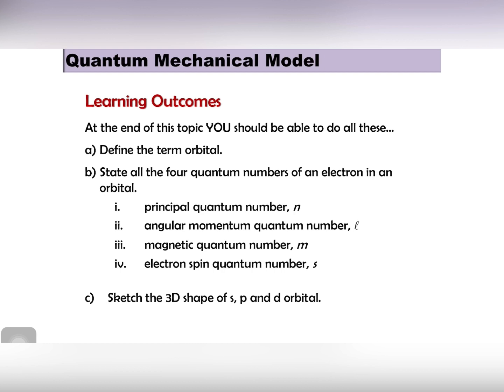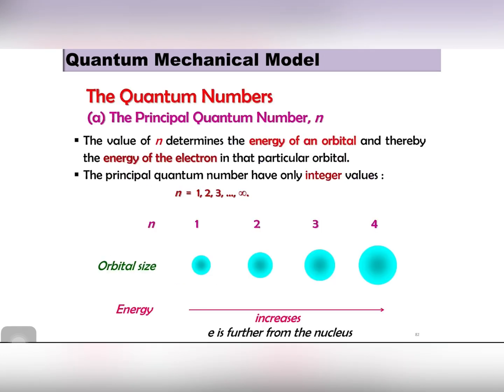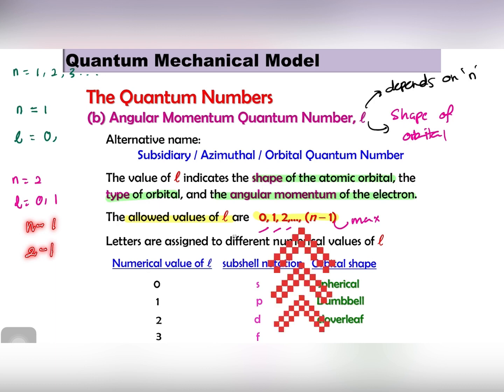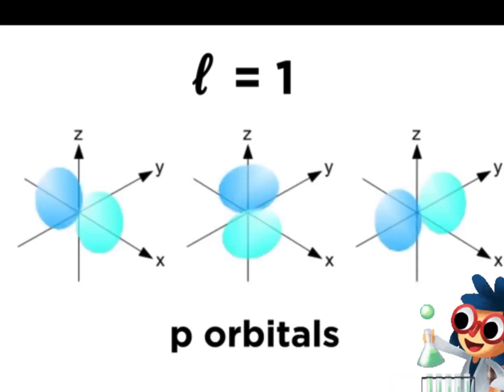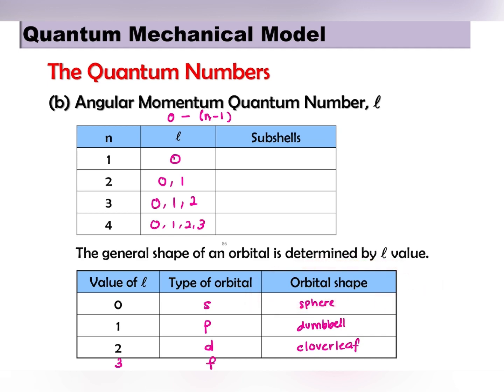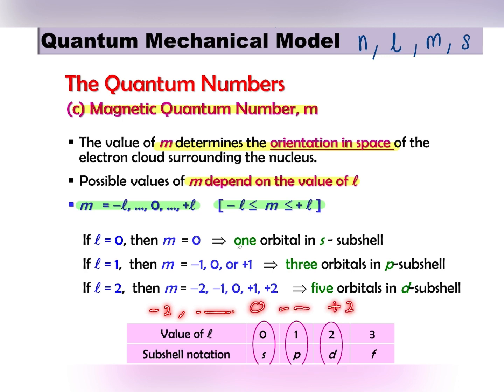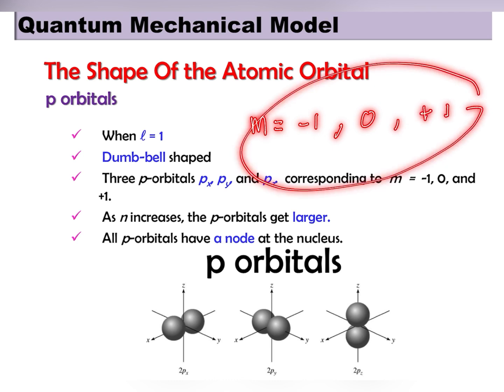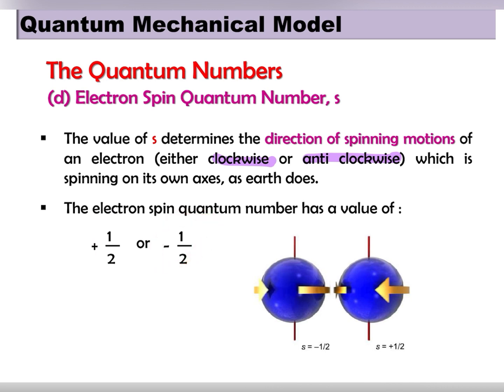SK015 Chapter 2.2 Quantum Mechanical Model (n,l,m,s)